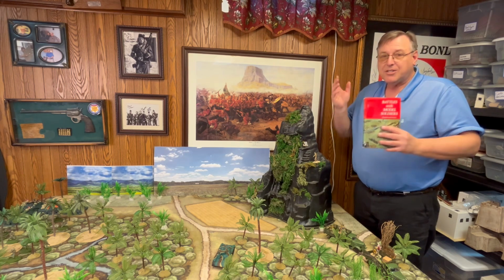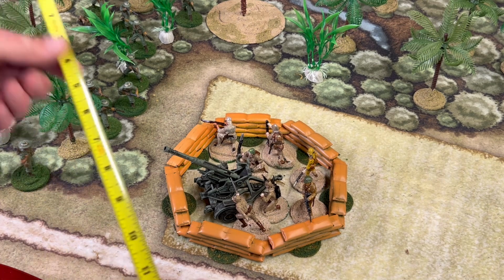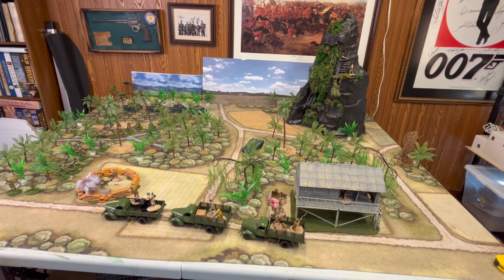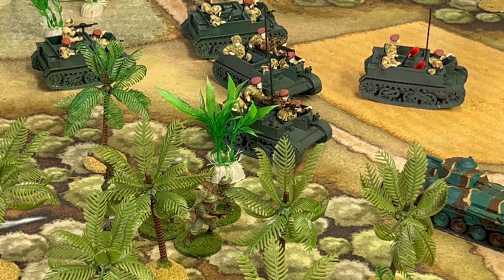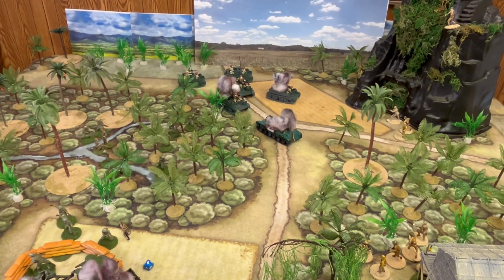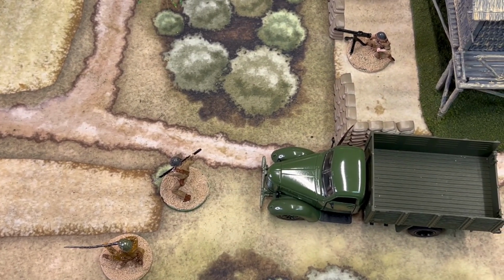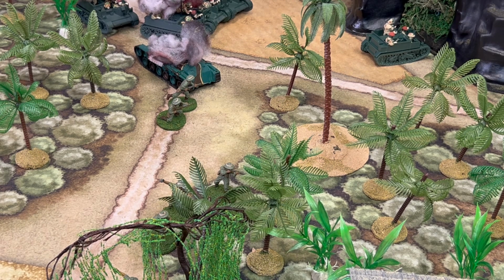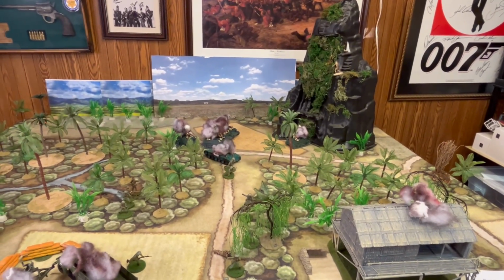Burma Miniature war game 54mm a Salute to British Commonwealth troops! WW2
I am learning so much on this topic and have so much more to learn.